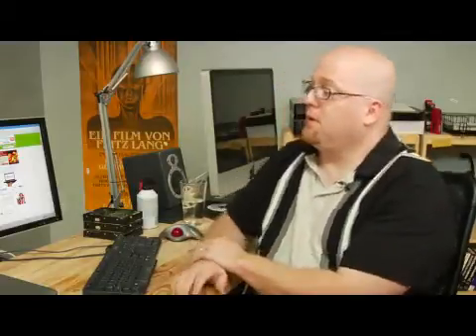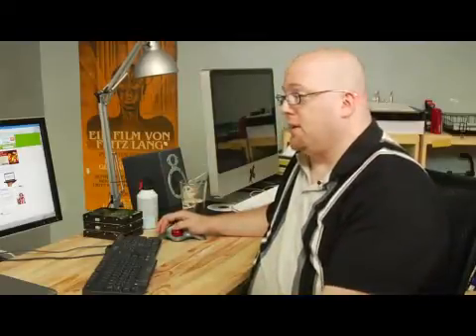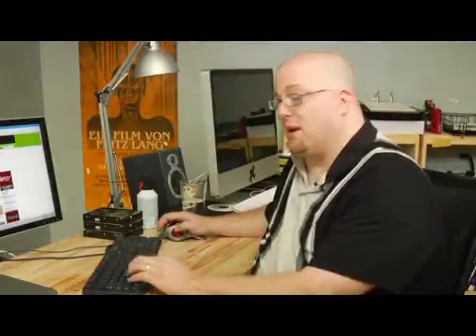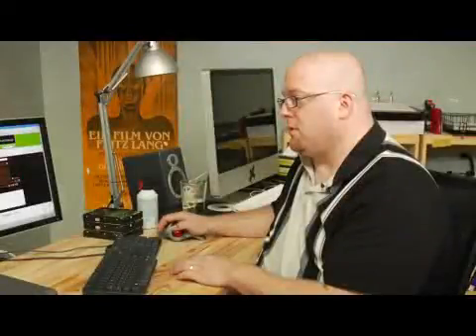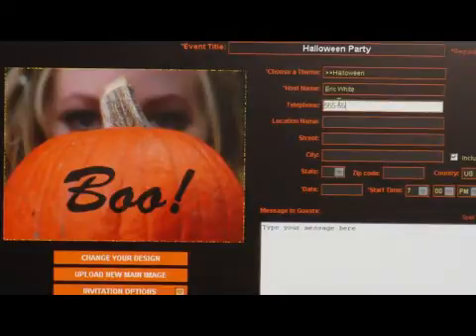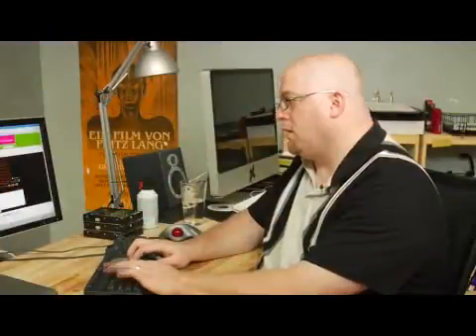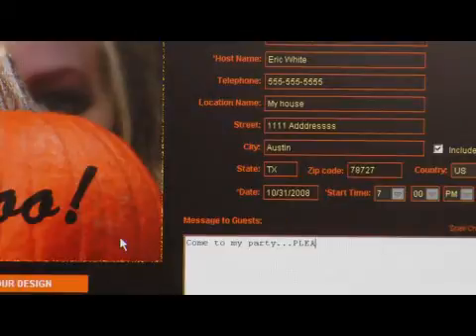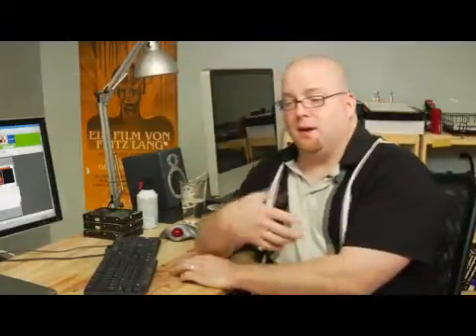How to Send Evites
How to Send Evites. Part of the series: Computers & Internet: Part 1. Sending Evites first requires an account on evite.com. Evite all your friends to the best Halloween, Christmas or New Years party ever with the help of an experienced computer user in this free video on using the Internet.